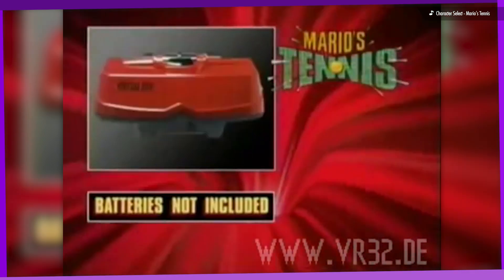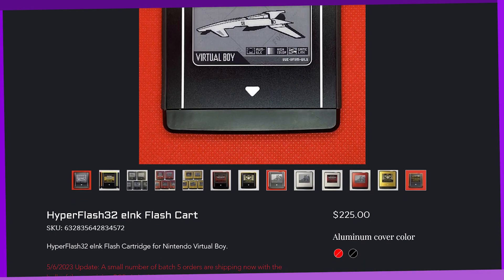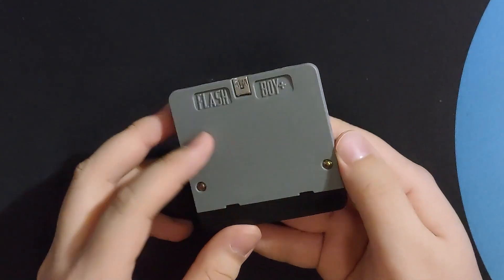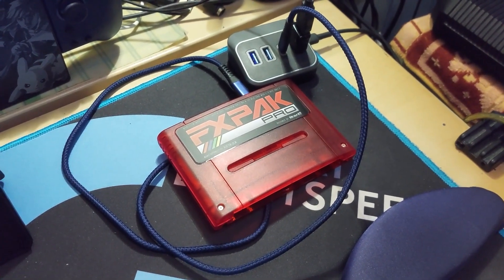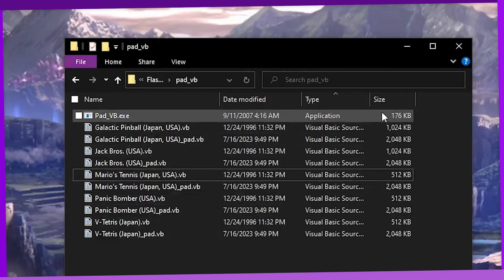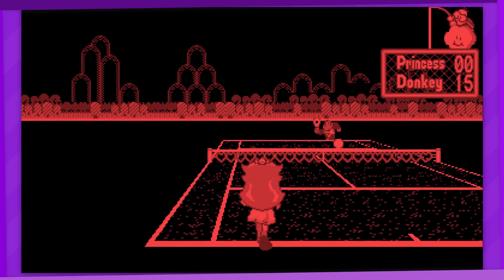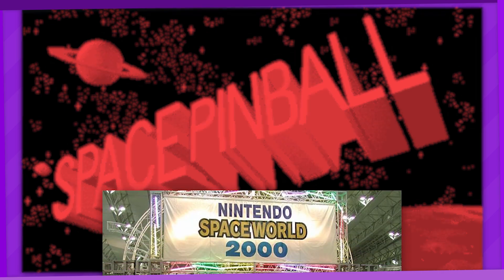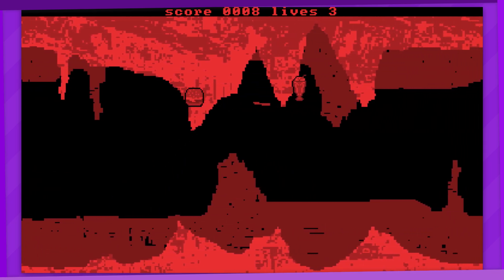FlashBoy Plus: A Budget Virtual Boy Flashcart? | Things of Interest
We're back on the Virtual Boy again! Last time I took a look at a super flashy e-ink display flashcart for the thing, but today let's look at the other side of the spectrum and showcase the FlashBoy Plus, one of the most affordable flashcart options available at the moment! Thank you to Vintex 64 for the opportunity.

This is not a paid endorsement or advertisement, I have received the product for free (excluding shipping) in exchange for making a video with my own views.

0:00 Intro
2:04 Cartridge Hardware & Customization
4:39 Flashing the Cartridge
7:24 The Space Pinball Prototype
8:26 Conclusion

➤ Extra videos on @AkfamilyhomePlus!

Exclusive videos, early access and more for as little as 1 USD a month!

My Twitter and Tumblr pages, for the latest updates and joke posts!

Written and edited by Akfamilyhome

Intro animation by @ThattsCherry
Things of Interest logo by @GlitchyPSI
Original intro theme composed and arranged by @COCONABEOFFICIAL
Original endslate theme composed by @valfrey